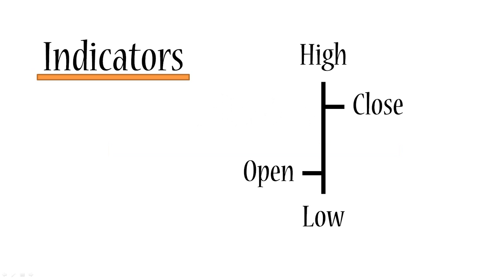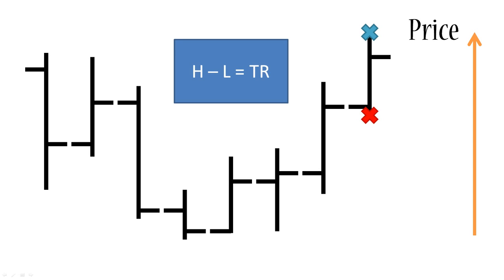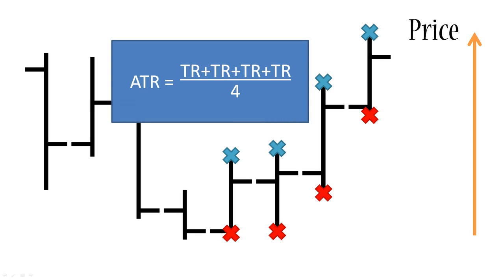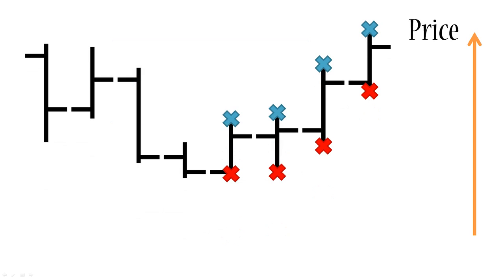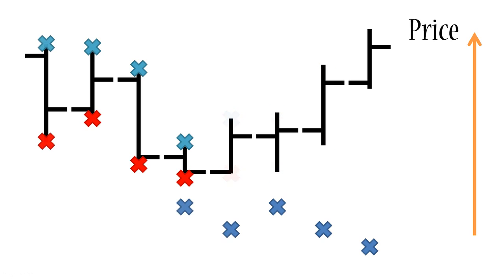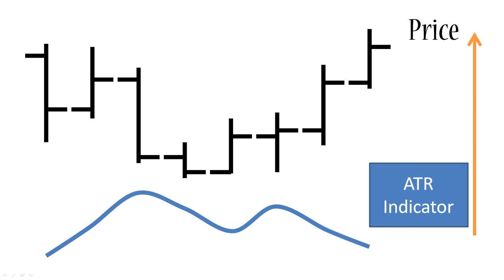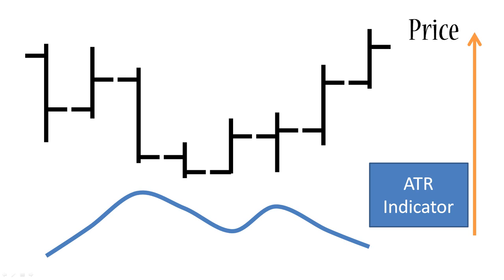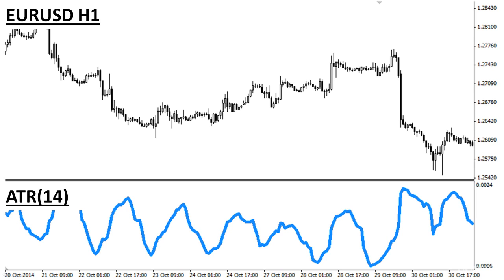WebHD 720p 32